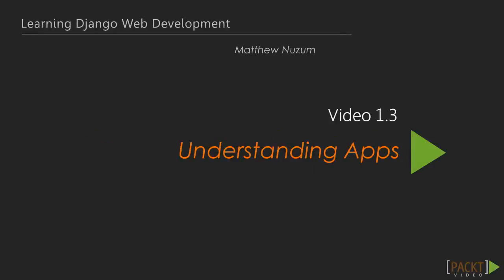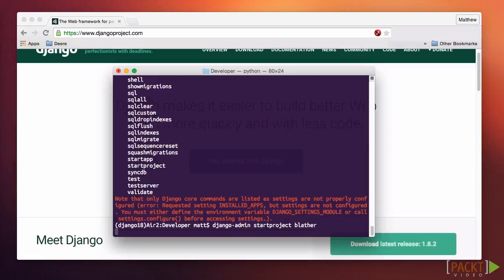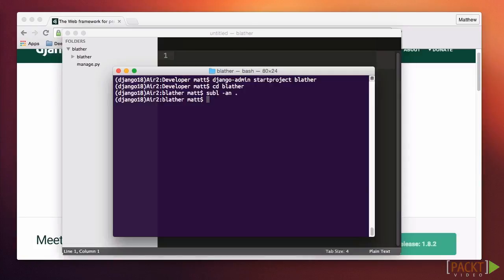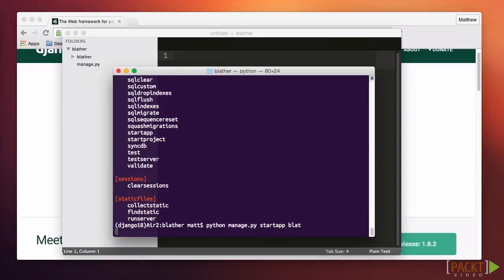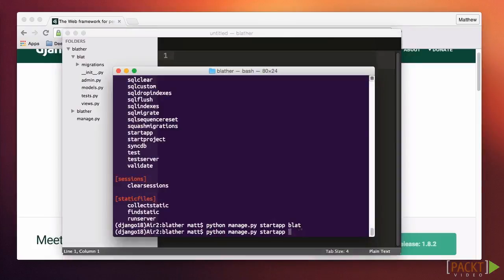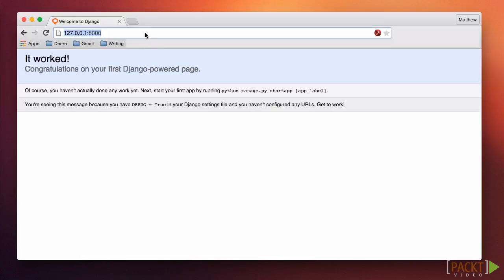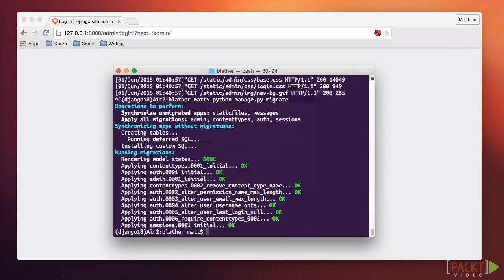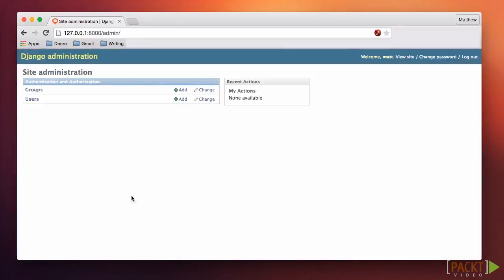003 understanding apps